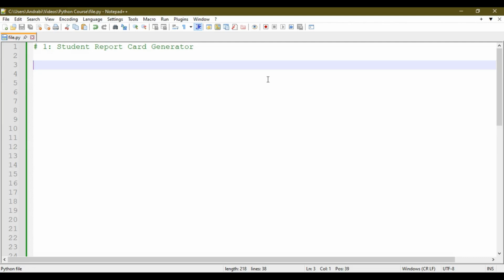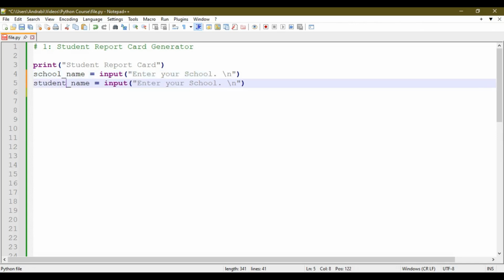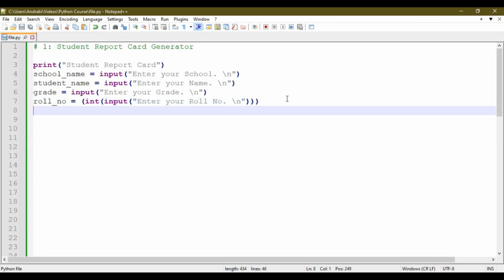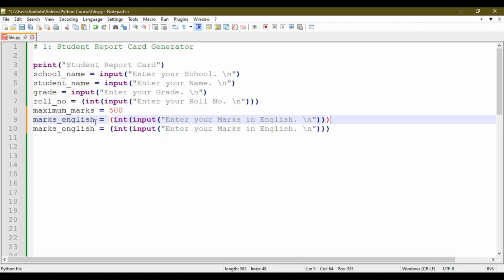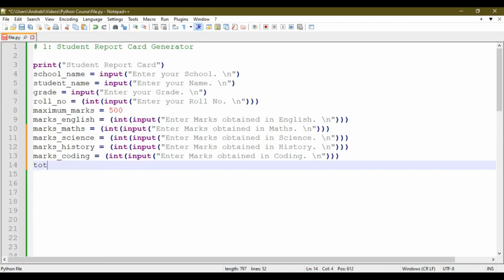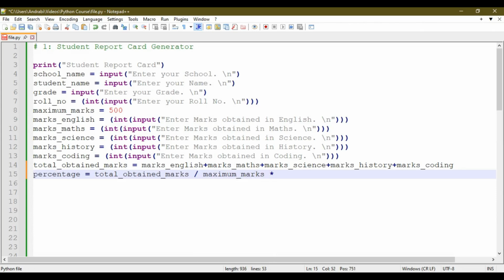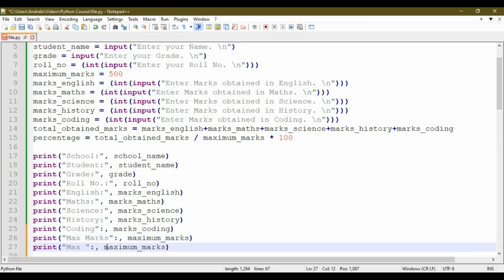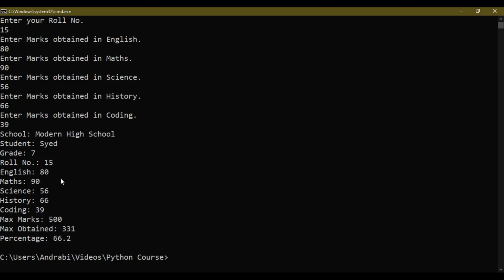Student Report Card Generator in Python | Beginner Project | Python Complete Course #6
Welcome to Lecture #6 of the Python Complete Course on AndrabCodes! 🚀

In this lecture, we'll build our first real-world Python project: a Student Report Card Generator. This project combines everything you've learned so far, including variables, input, output, data types, type conversion, arithmetic operations, constants.

By the end of this video, you'll be able to create a professional-looking report card that accepts student details, calculates total marks and percentage, and displays the results in a clean, formatted layout.

📚 Topics Covered

Creating a complete Python project

Using variables

Working with integer and float data types

Type conversion using int() and float()

Arithmetic operations

Calculating total marks

Calculating percentage

Creating professional console output

💻 Project Features

School Name

Student Name

Grade

Roll Number

Subject-wise Marks

Total Marks

Maximum Marks

Percentage Calculation

🎯 Prerequisites

Before watching this lecture, make sure you've completed:

Variables

Identifiers

Comments

Input

Output

Data Types

This project is designed specifically for beginners and is the perfect way to practice everything you've learned so far.

Share this course with your friends